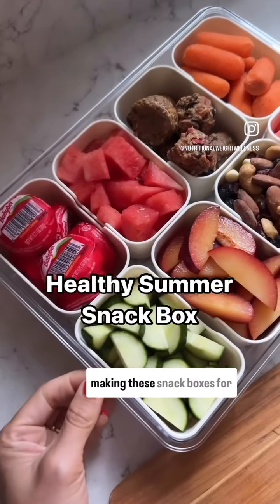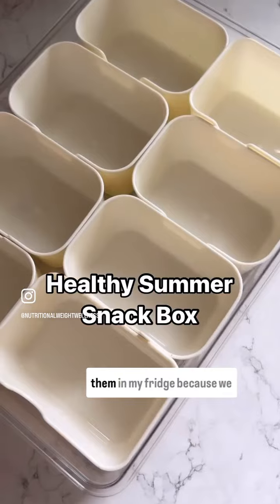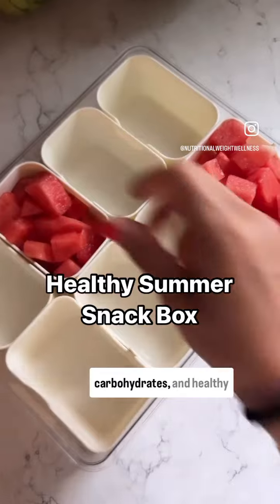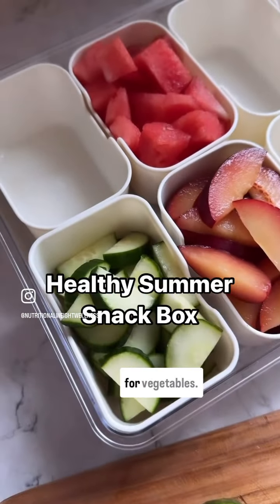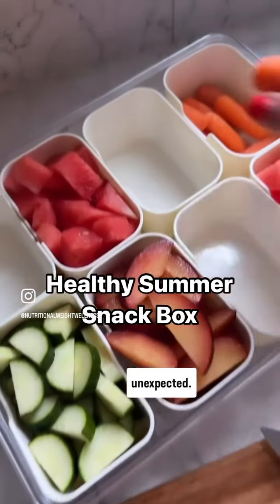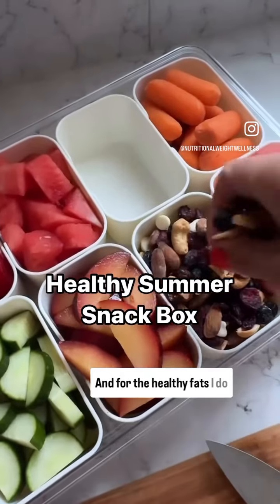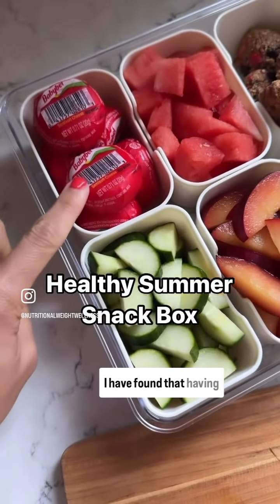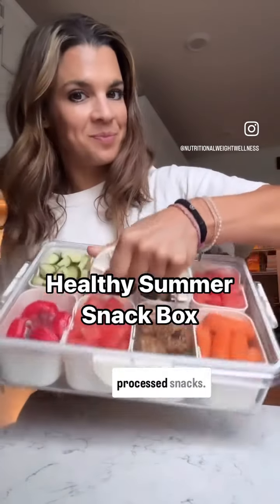Snack Box Ideas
These snack boxes are perfect for road trips, after-school, and more.
Dietitian ideas for what foods to include in the box for a healthy snack.

Great for kids, teens, & adults alike!